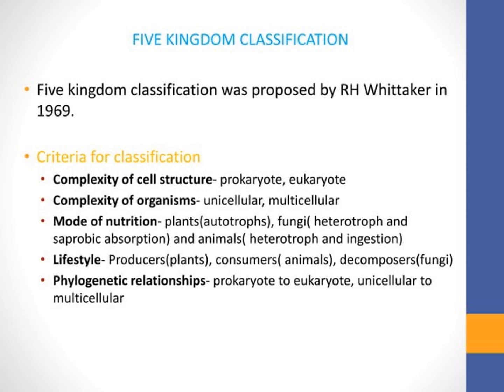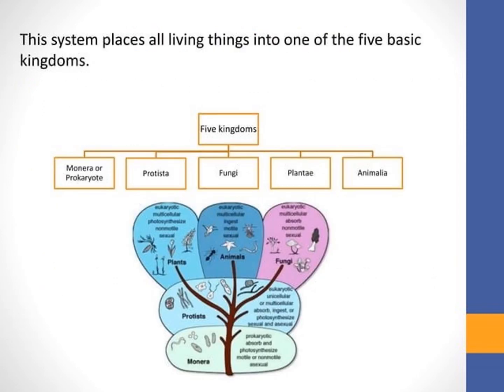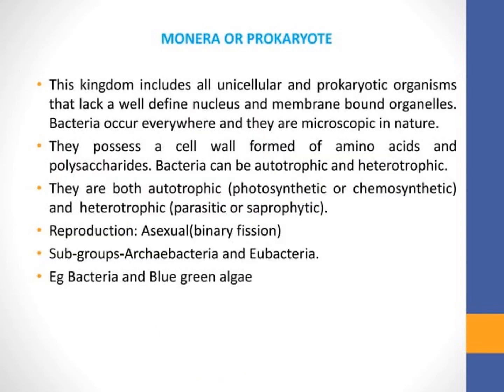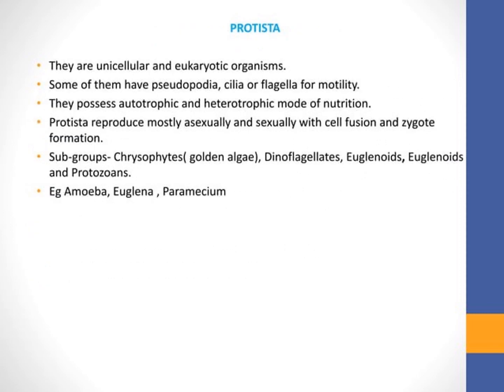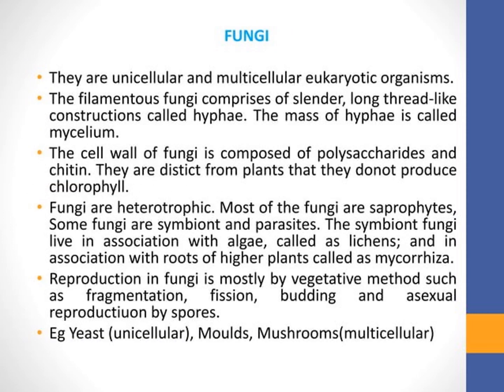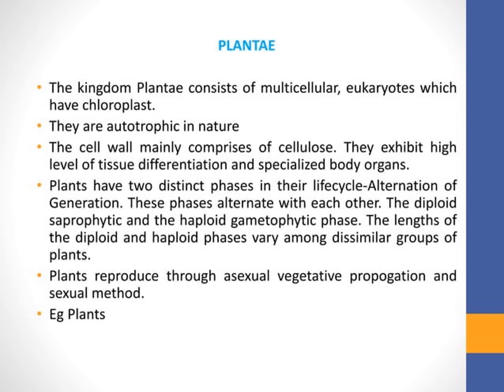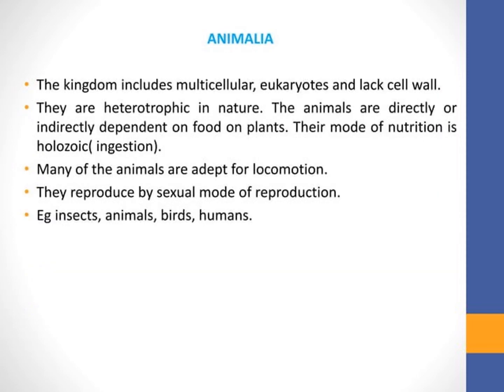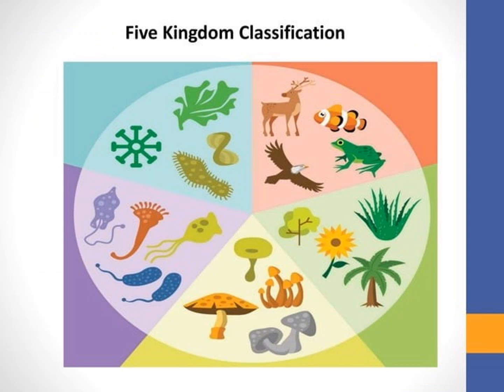Five Kingdom Classification || Tushar Banerjee || 201910101110023 || B.Tech CS || SRMU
Name - Tushar Banerjee
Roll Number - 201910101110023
Group - 71
Course - B.Tech
Branch - CSE